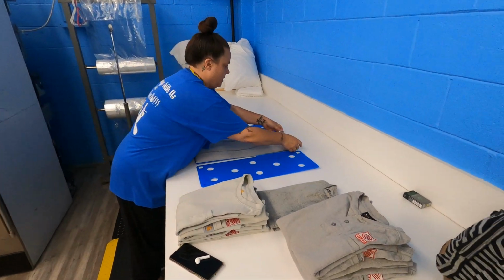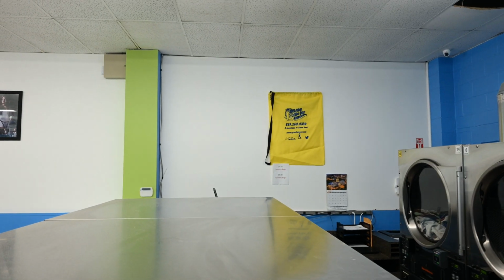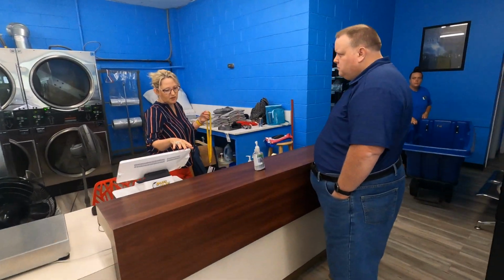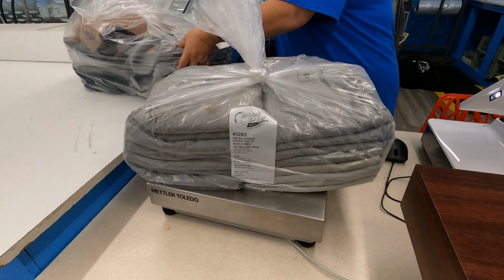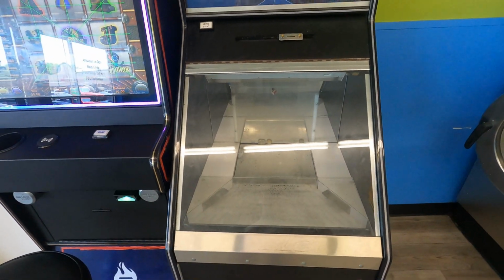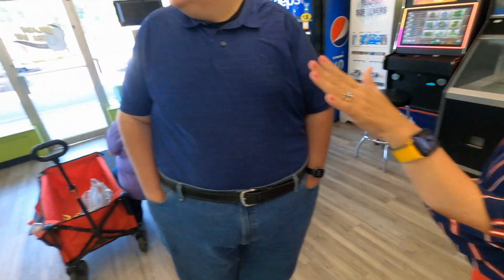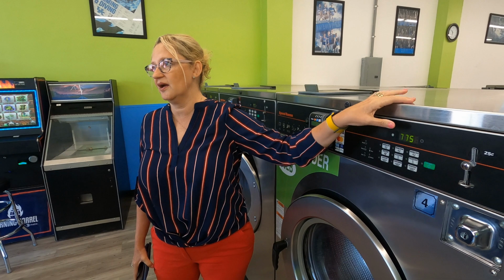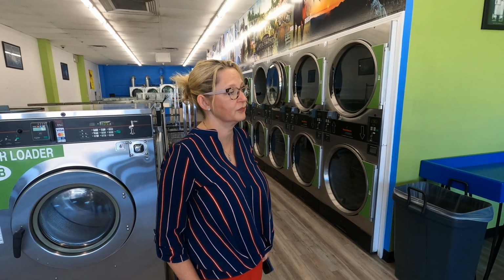Laundromat mentoring, daily operations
Here is a little insight on how we run our laundromats.  From our Curbside POS, to wash and fold, and pickup and delivery.  How we clean, etc.